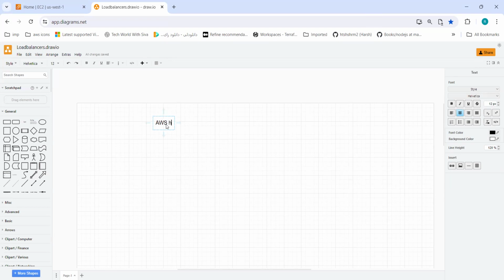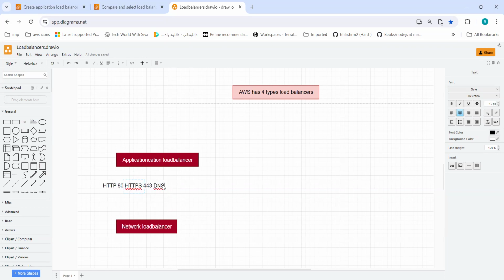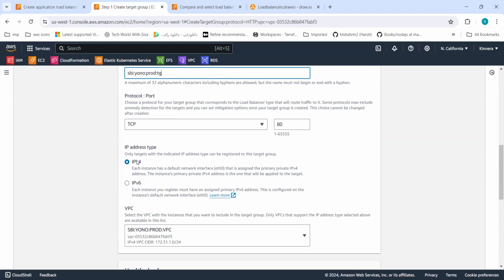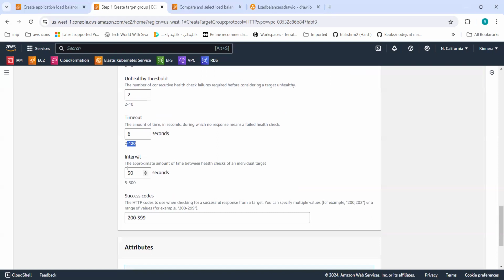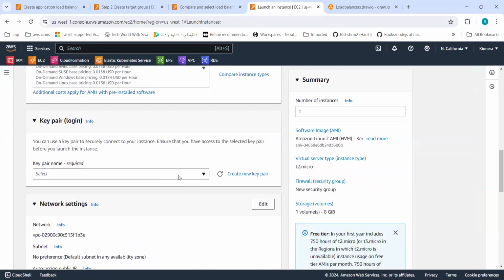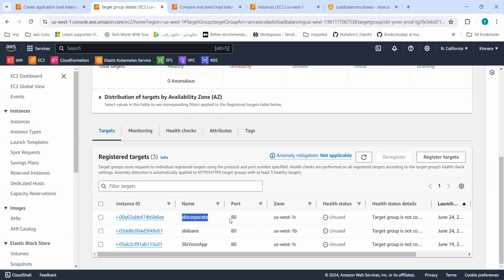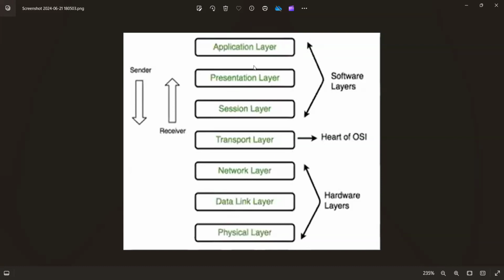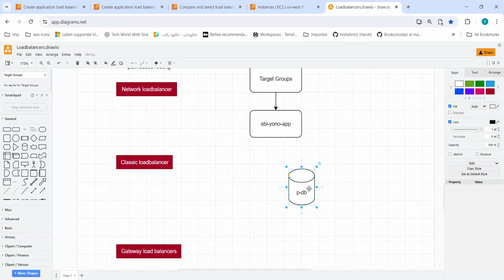15 aws application load balancer part1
aws application load balancer part1